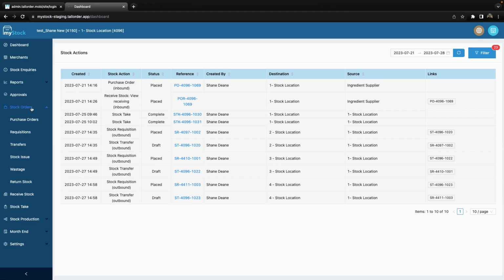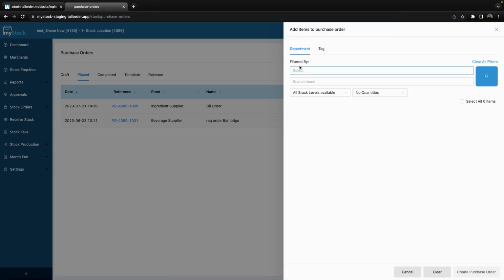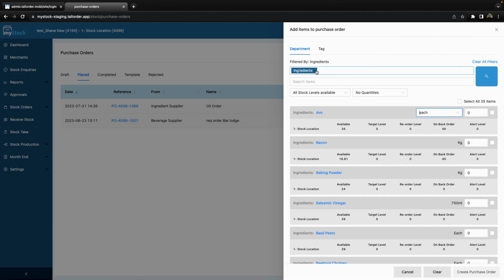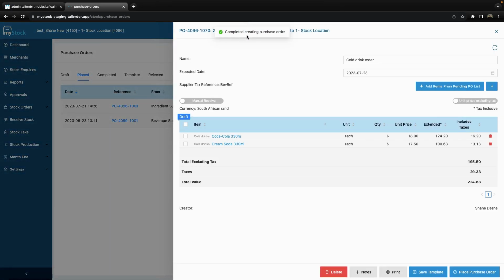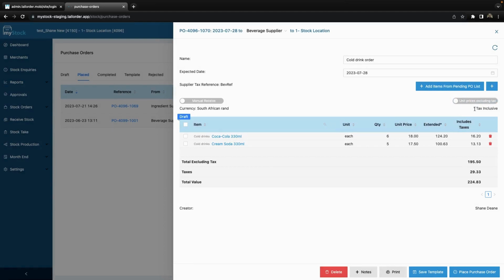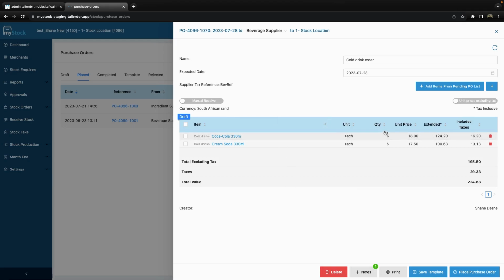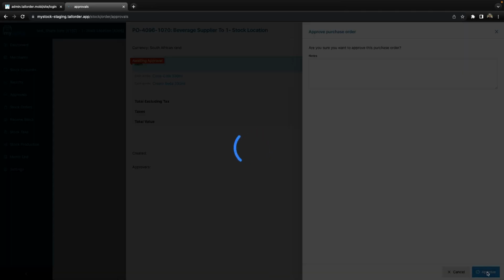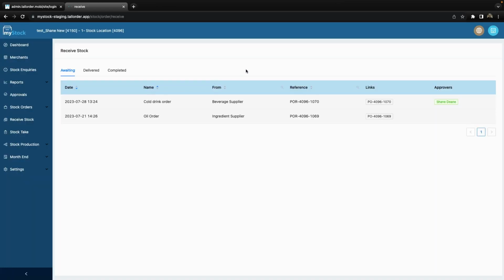Purchase Orders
This is a video turtorial that covers Purchase Orders on myStock.